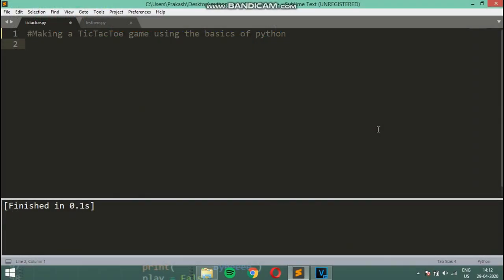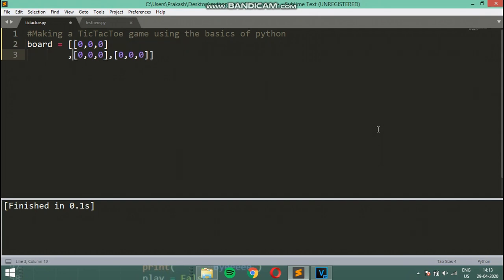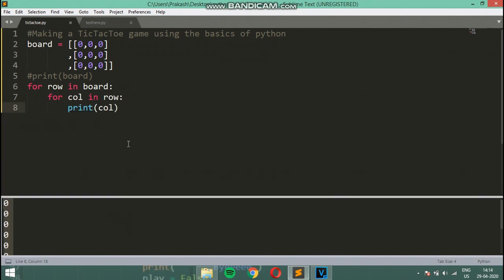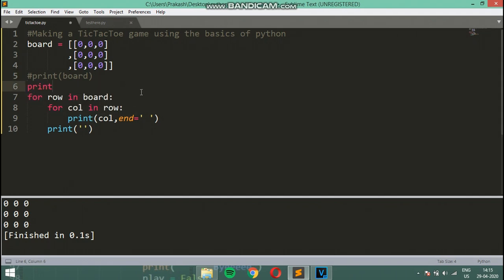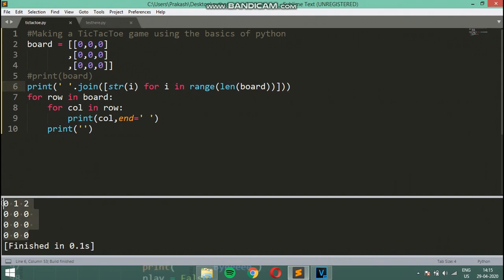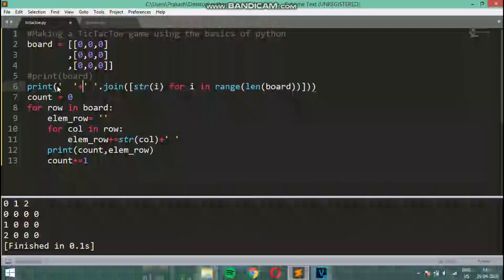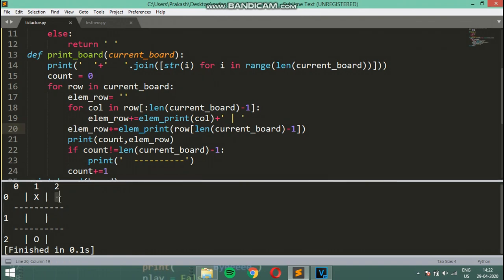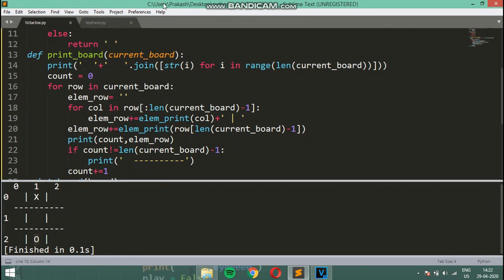How to make a Tic Tac Toe game in Python - #1 Printing the game board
In this video, we will be starting off with a Tic Tac Toe game in python. This video is going to be about only printing our game board in way it looks more like a tic tac toe rather than a 2d matrix. We are also going to be replacing Player 1 by X and Player 2 by O just like a normal tic tac toe.